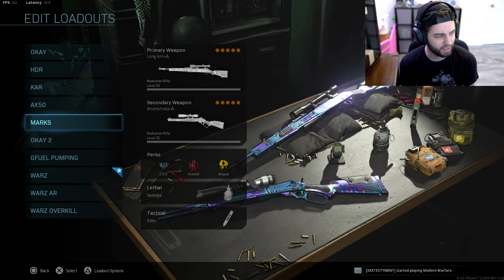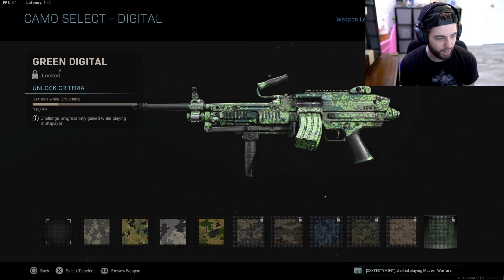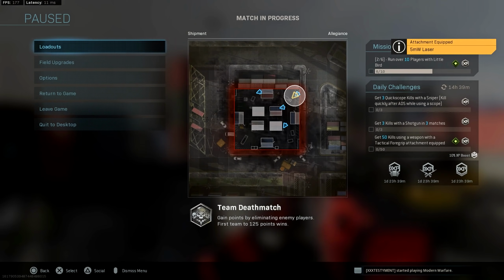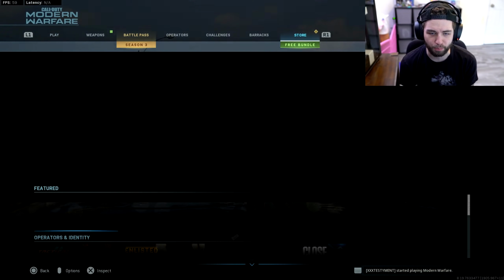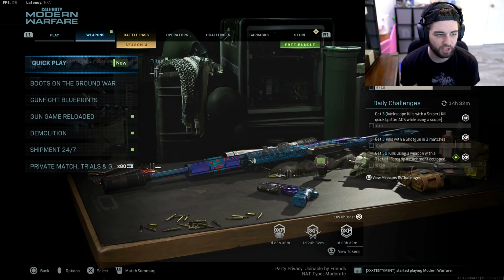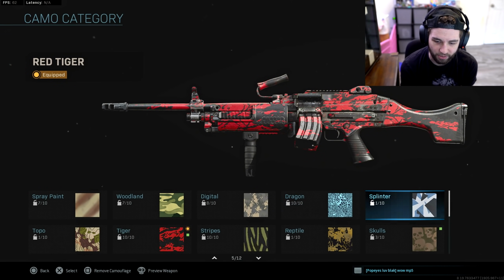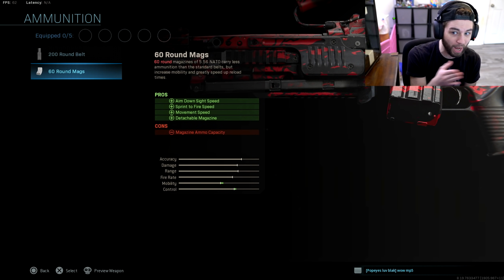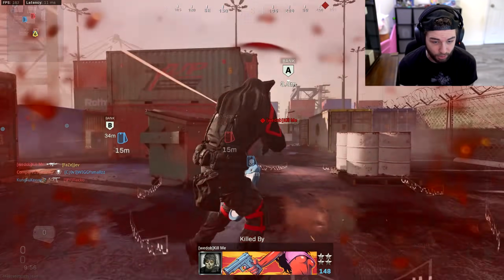I played SHIPMENT 24/7 for too long and my brain melted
FaZe Jev
1175 Marlkress Rd
Cherry Hill, NJ
08034